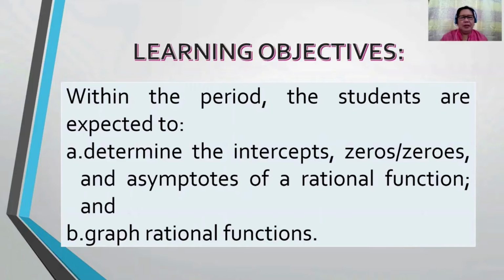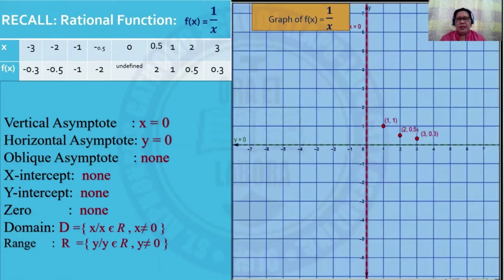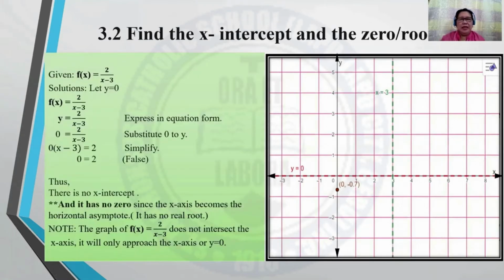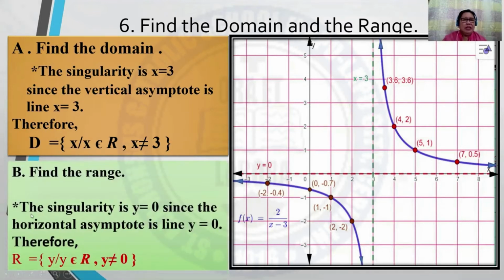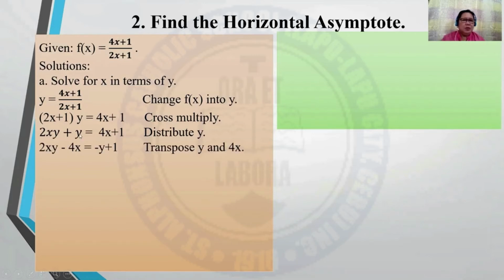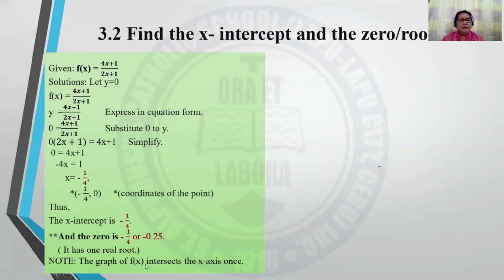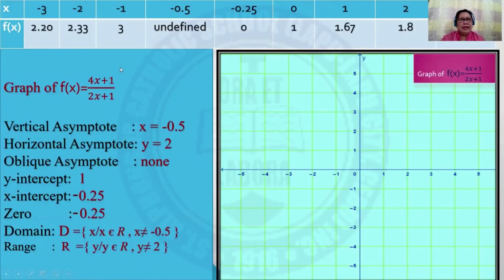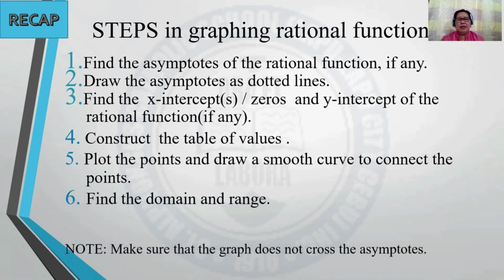Graph of Rational Functions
This video contains a discussion on the Graph of Rational Functions.